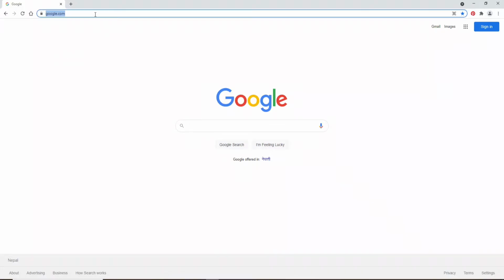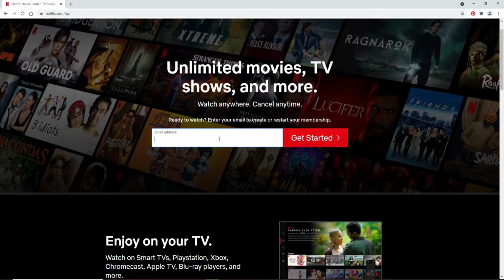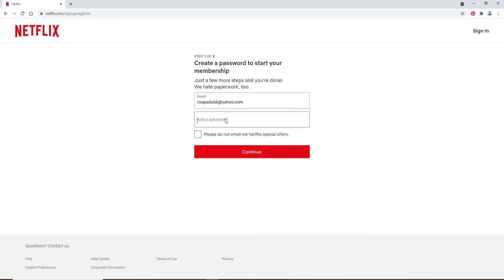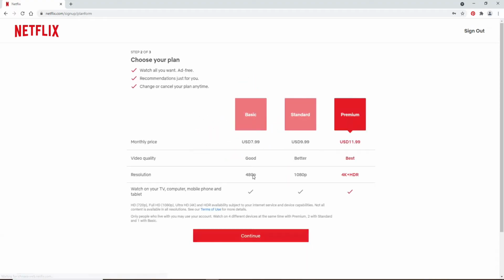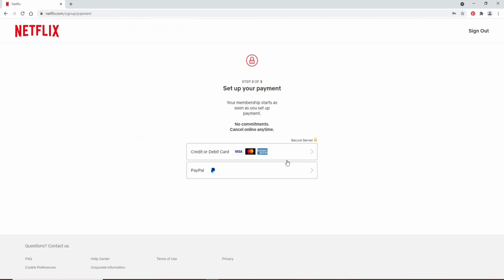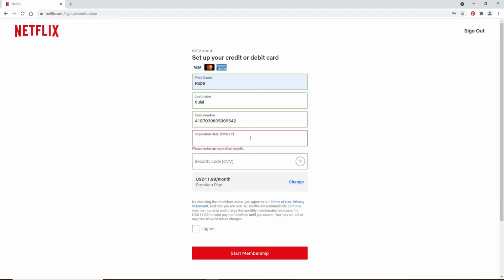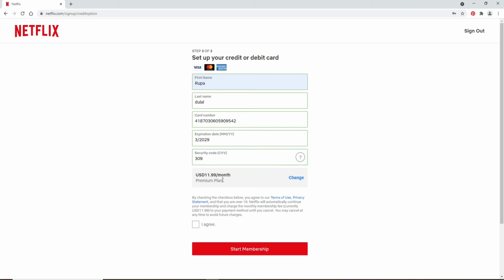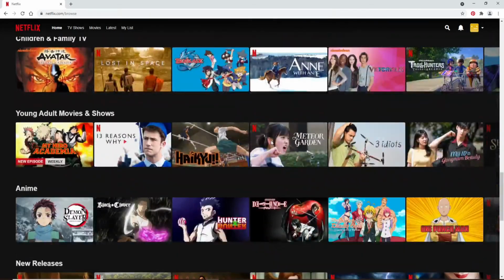How to Sign Up for Netflix Account? Netflix Account Registration 2021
Learn the latest and easiest updated method to sign up an account at Netflix.com. Step by step guide on how to create new Netflix account easily on Netflix.com.

Register Netflix account and enjoy amazing and exclusive movies on Netflix.com. Netflix is a subscription based movie streaming platform where you can explore & watch 1000’s of movie in one single platform.

You can use email address to sign up on Netflix.com. Once you follow the steps shown on the video, you will easily get access to one of the top movie streaming site.